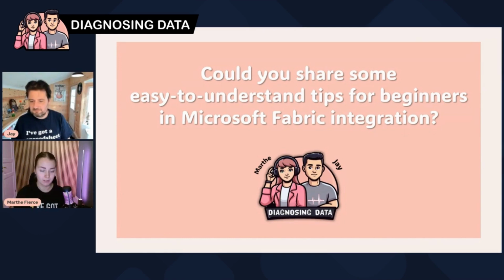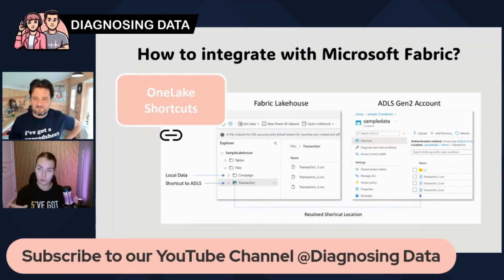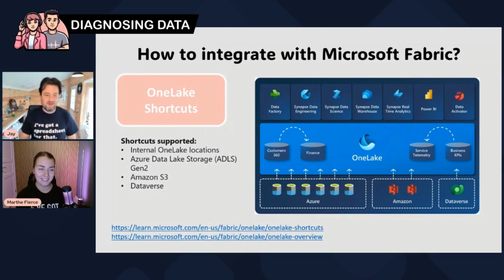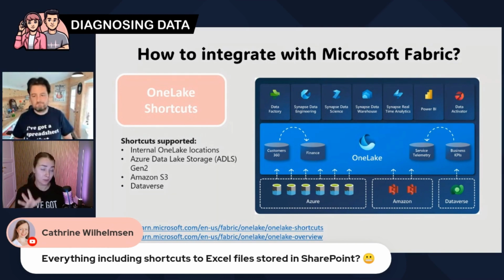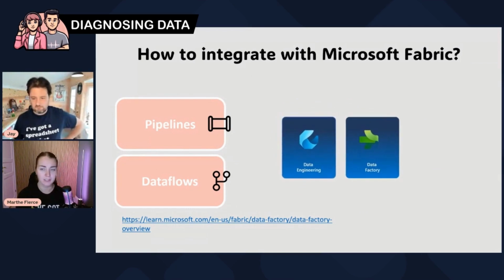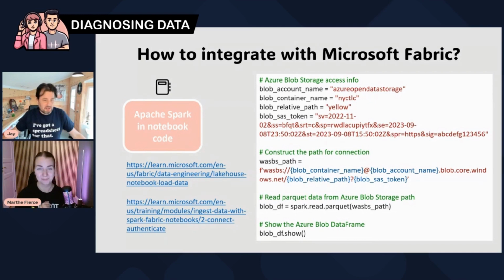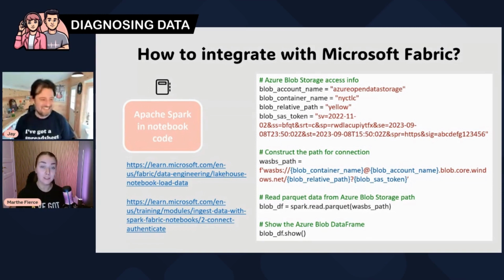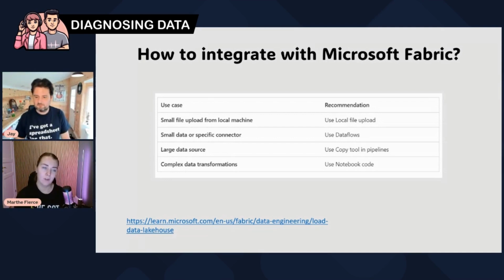How do you integrate with Microsoft Fabric?